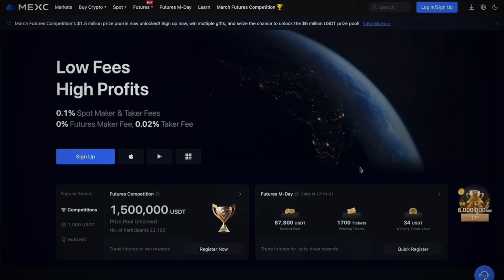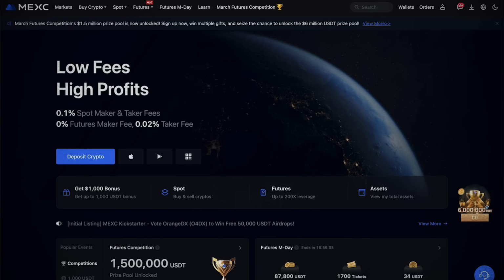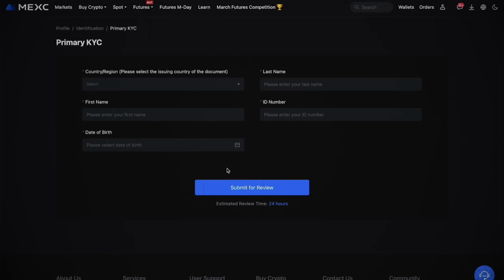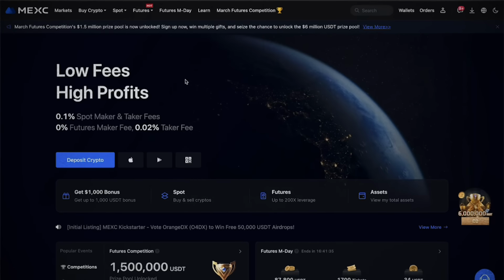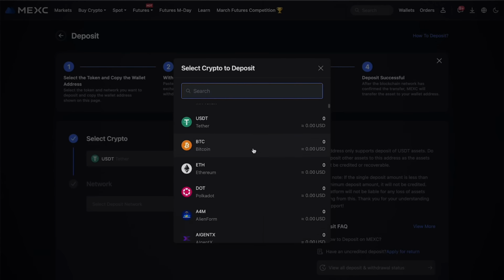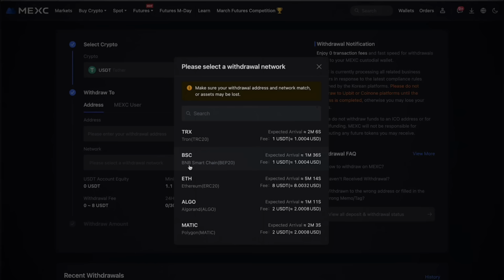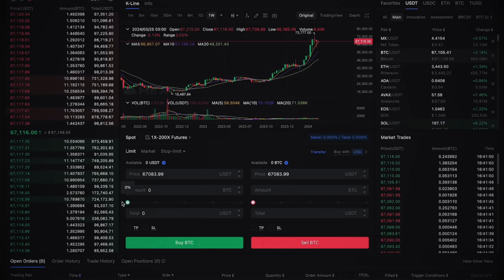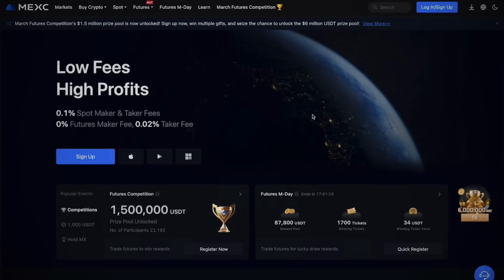MEXC Tutorial For Beginners 2024 | Registration, KYC, Trading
🎁 MEXC 1000$ Bonus Code: mexc-600bonus

Welcome to our beginner's guide to MEXC Exchange! 🚀

In this MEXC tutorial, we'll walk you through every step needed to start trading on one of the most reliable cryptocurrency platforms. From registering an account with a special referral (bonus) code to depositing and withdrawing funds, and diving into spot trading – we've got you covered.

Whether you're new to the crypto world or looking to switch to a platform that fits your trading needs, this video will provide you with all the essential information.

Plus, don't miss out on our tips for securing your account and making the most out of your trading experience. Let's embark on this exciting journey together!